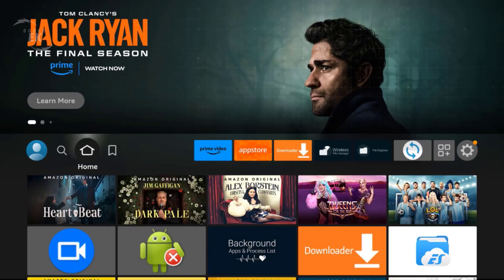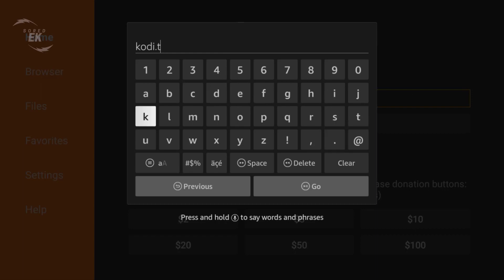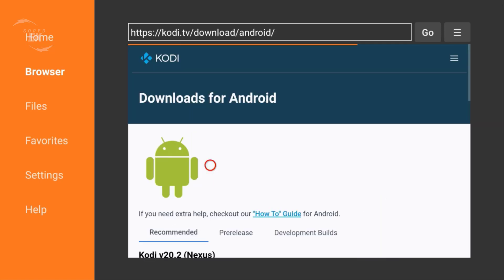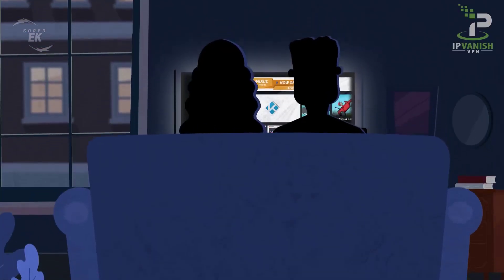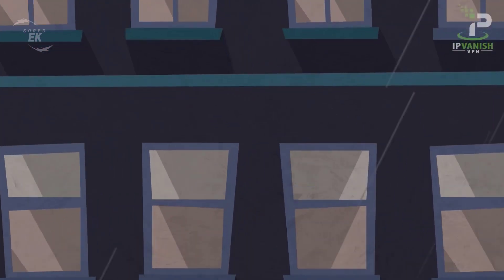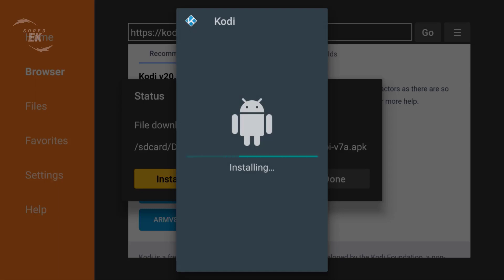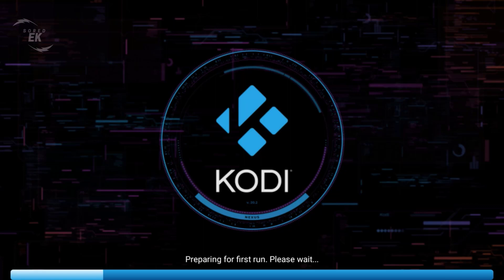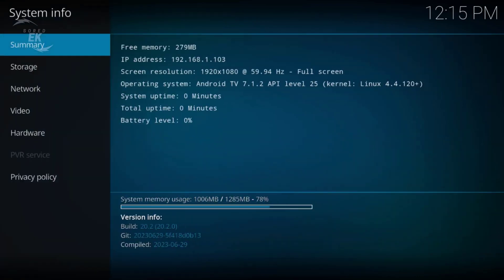Install Kodi 20.5 Nexus on Firestick/Android - January 2026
In this video, we will provide you with all of the important release details including how to install Kodi 20.5 Nexus on Firestick, Android, Windows, raspberry pi and more.

. 🔥 Best Streaming Media Player 🔥
⭐Amazon Fire Stick 4K
⭐Amazon Fire Stick
⭐NVIDIA Shield TV
⭐Fire TV Cube

Thumbnail:
Image by pikisuperstaron Freepik

EK SORED ®